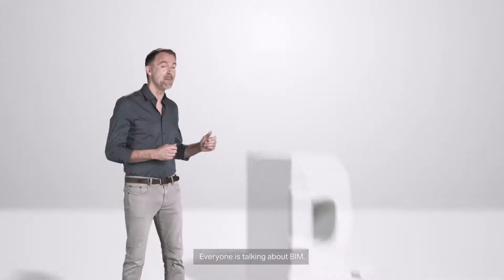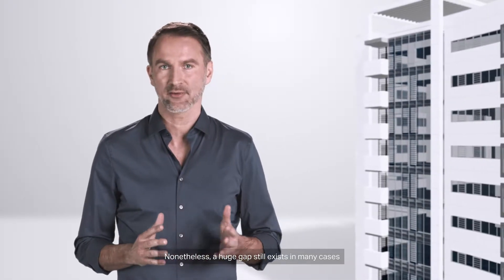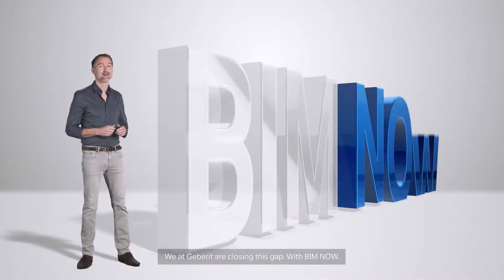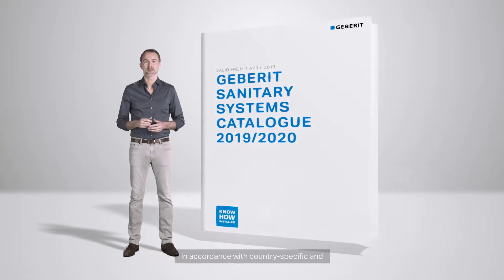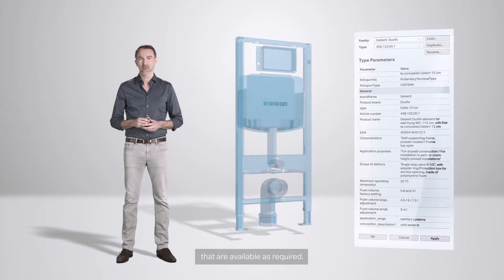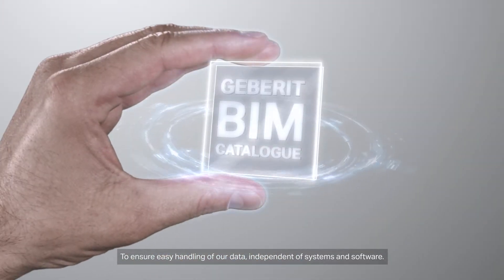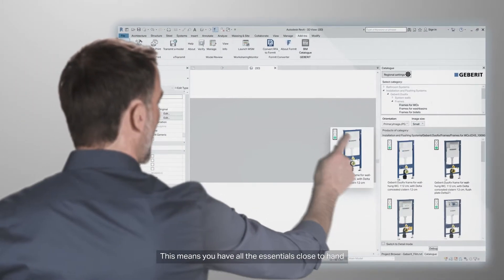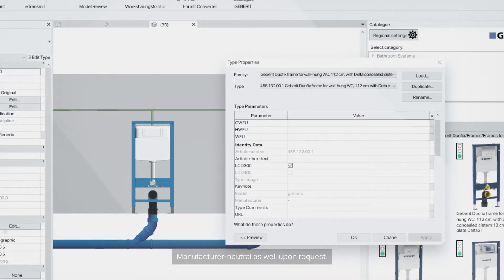Geberit BIM Catalogue (EN)